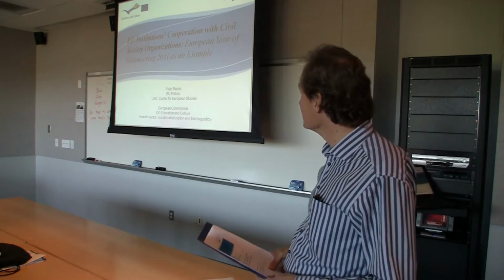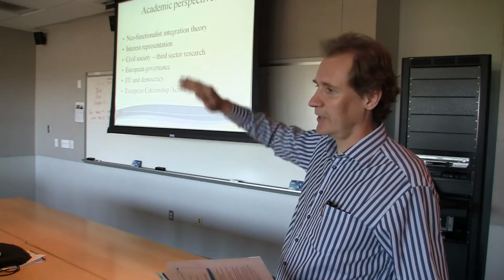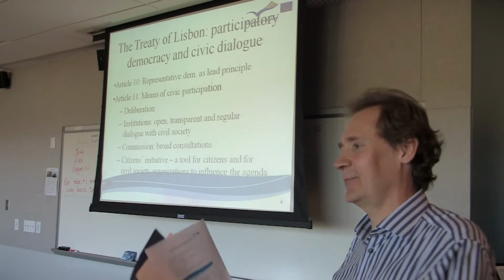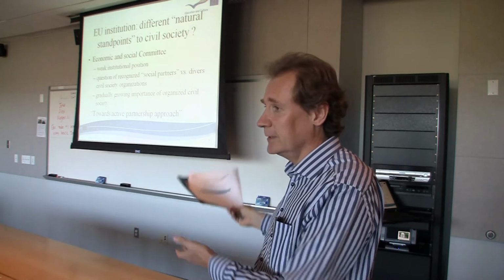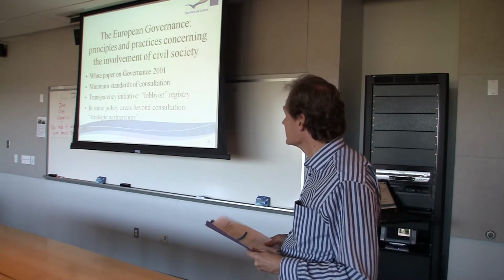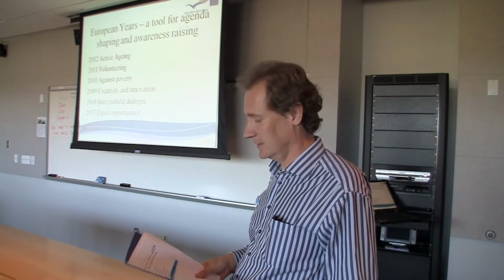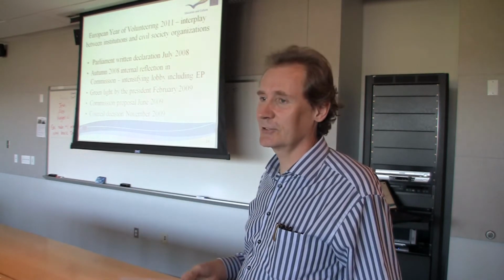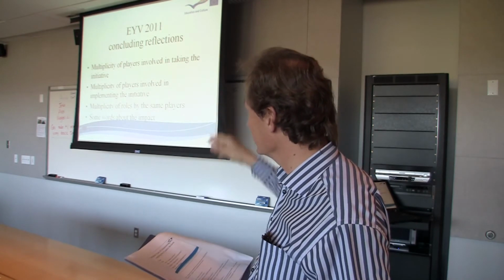TAM Lecture: Risto Raivio on European civil society organizations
Reflections on European Institutions' Cooperation with Civil Society Organizations: European Year of Volunteering 2011 as an Example. Presentation by Visiting EU Fellow Risto Raivio to TransAtlantic Masters cohort, Oct. 7, 2011, at the FedEx Global Education Center, UNC-Chapel Hill.